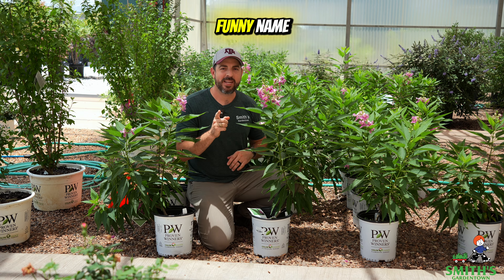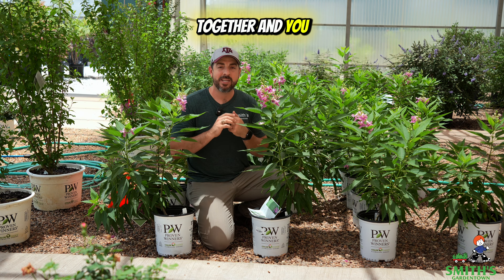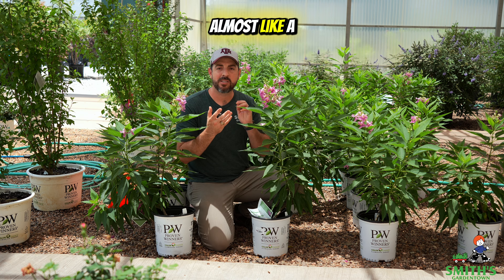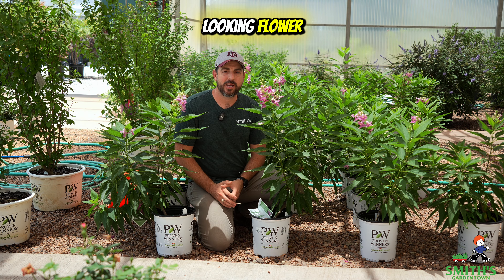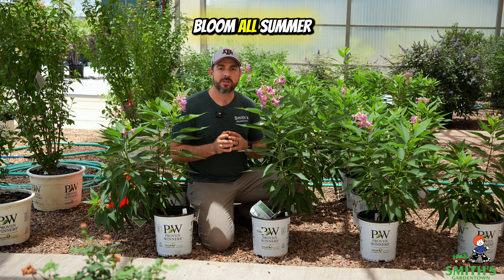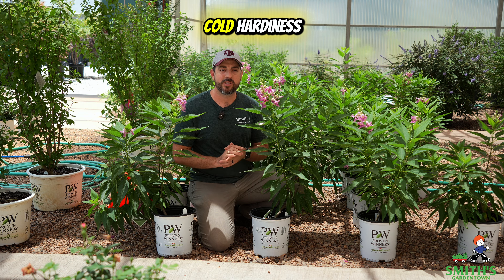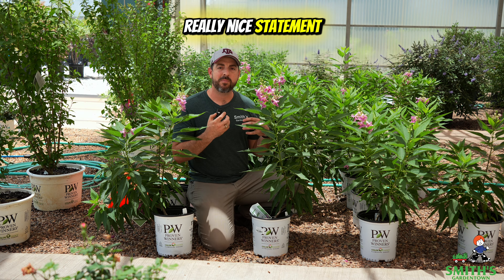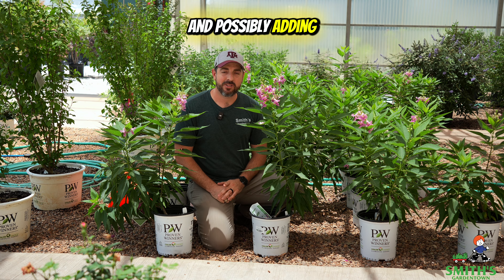El Nino Chitalpa: Funny Name, Cool Plant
El Niño Chitalpa is a funny name for a cool plant! This unique hybrid boasts gorgeous trumpet-shaped flowers in shades of pink and white, blooming all summer long. It's a hardy, drought-tolerant tree that thrives in sunny spots, making it perfect for adding a splash of color to your landscape. Plus, it's easy to care for and attracts pollinators like bees and butterflies. If you're looking for a standout plant with a quirky name, El Niño Chitalpa is the way to go! 🌳🌸🌞